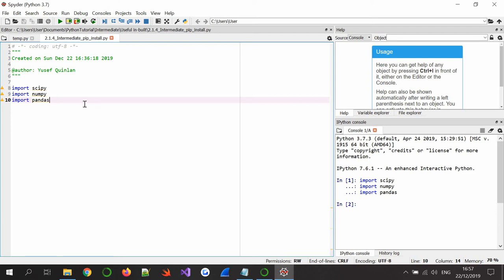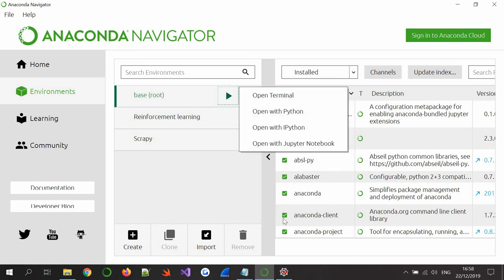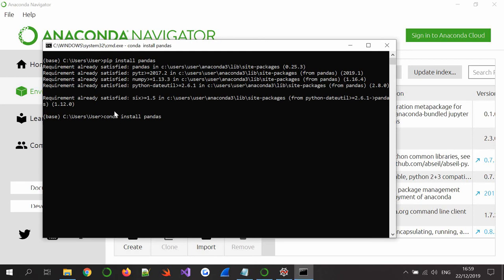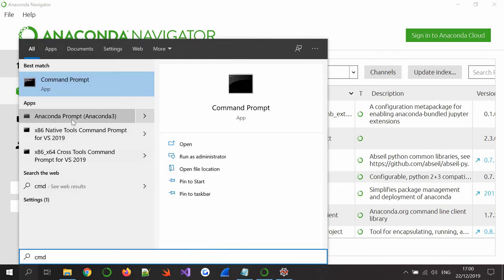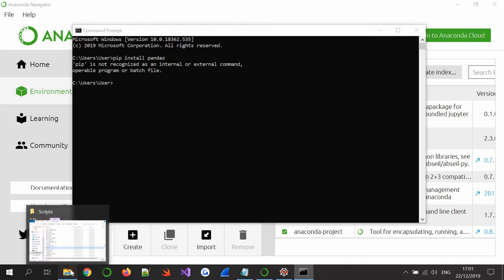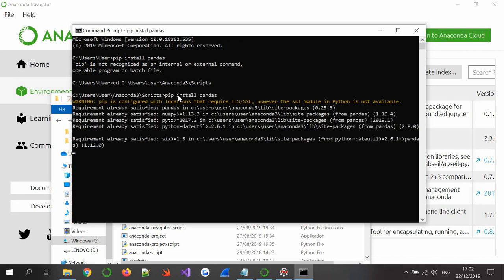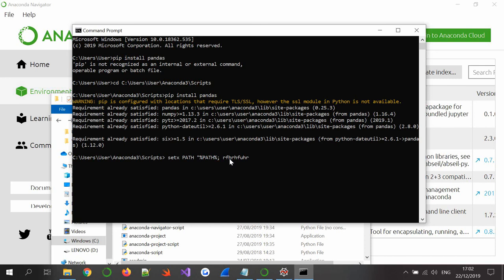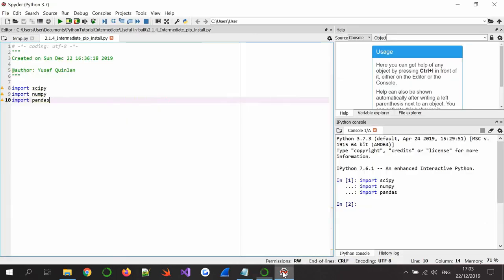PythonTutorial 2.1.4 Intermediate Pip Install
A video about pip installing in python